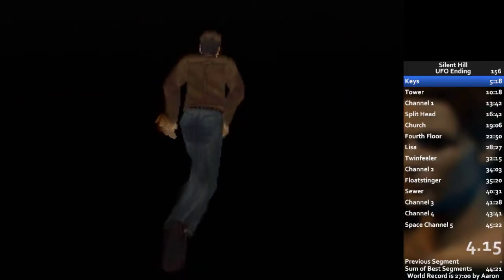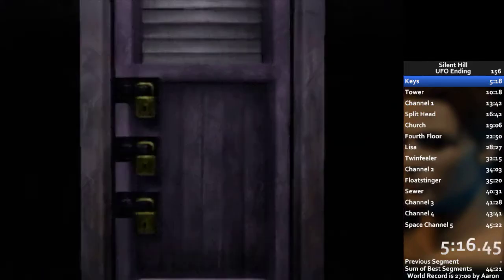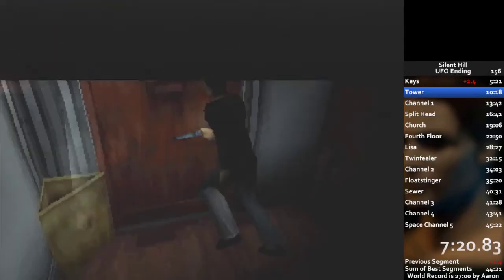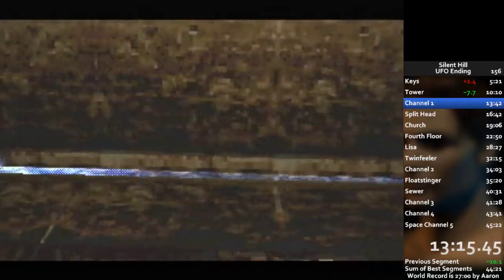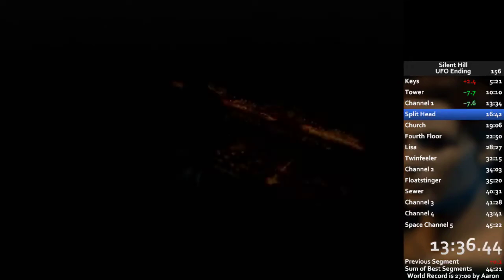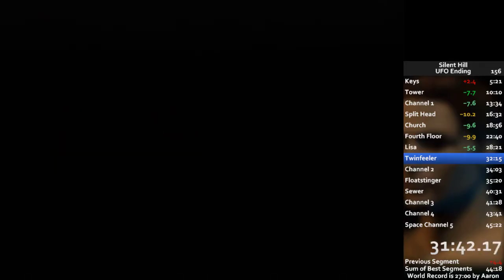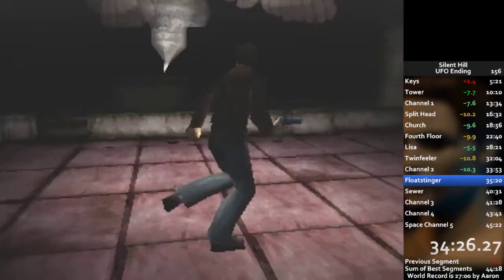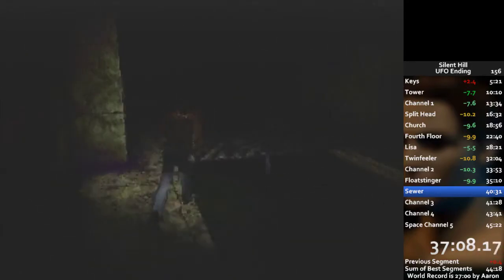Silent Hill UFO Marathon Submission (28:07 IGT)